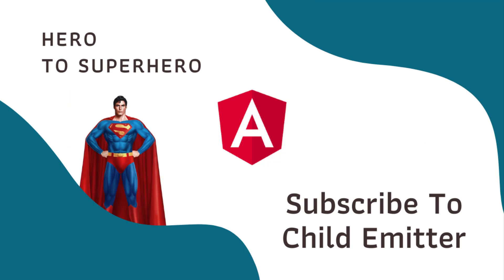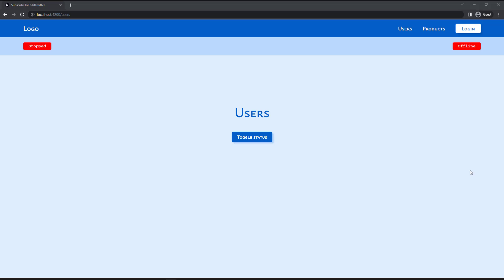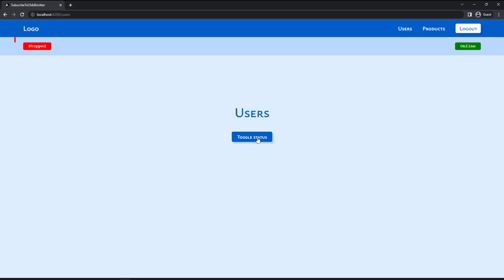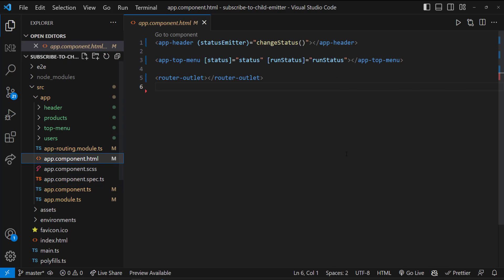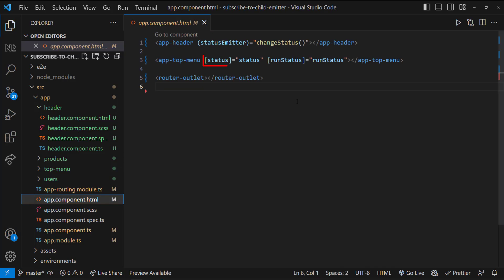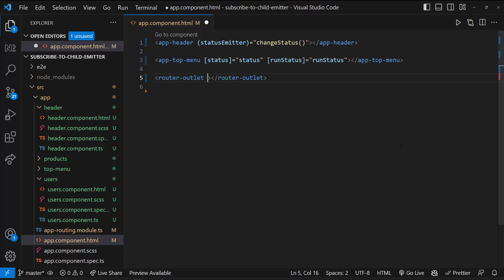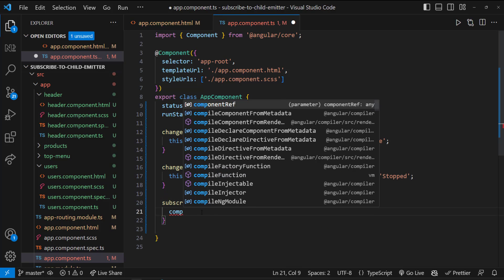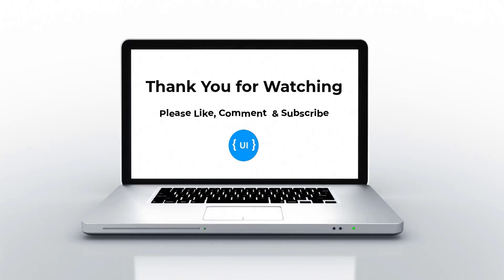How to emit event to app component having router outlet | Advanced Angular | Hero to Superhero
You'll learn how to efficiently emit events to the root component or router outlet, making this tutorial perfect for mastering advanced Angular concepts. If you've ever wondered how to use Angular's event emitters to communicate between child and parent components or how to emit an event to the app component and router outlet, this video will cover everything you need.

From understanding the role of Angular emitters to practical examples, we’ll go step by step through the process of event emission and subscription. Whether you're building complex applications or looking to enhance your Angular skills, this video is part of the 'Angular Hero to Superhero' series and will provide you with a solid understanding of these core Angular functionalities.

Key topics covered include:

How to emit an event to the app component in Angular
Emitting events to router outlet in Angular
Advanced Angular concepts for seasoned developers
Mastering Angular emitters and inter-component communication
If you're looking for the best Angular course to elevate your skills from beginner to advanced, this tutorial is a must-watch. Perfect for developers working on complex applications or seeking to solidify their knowledge of Angular advanced concepts.